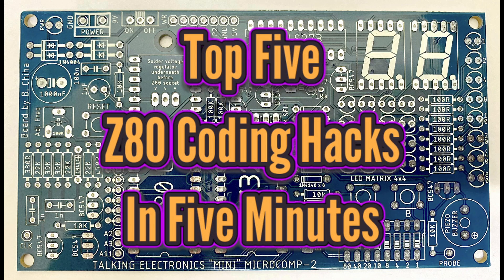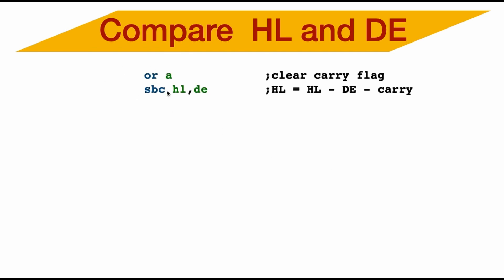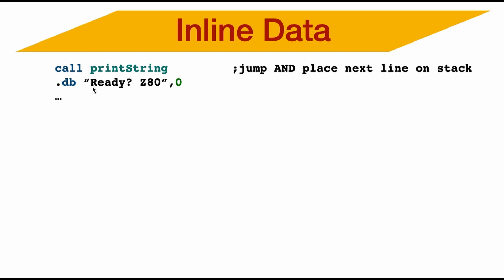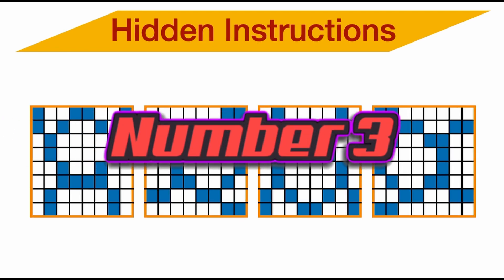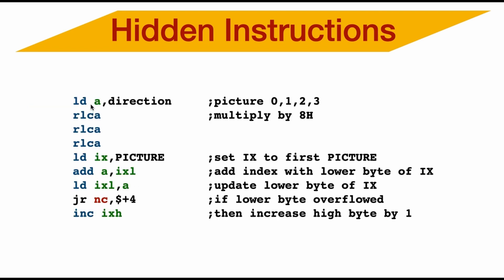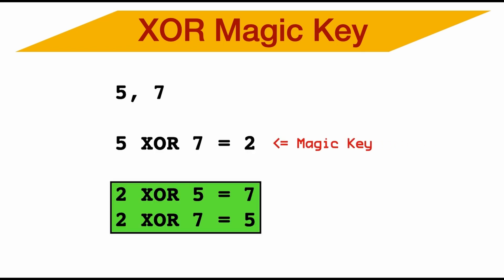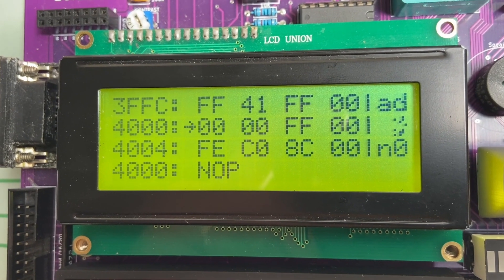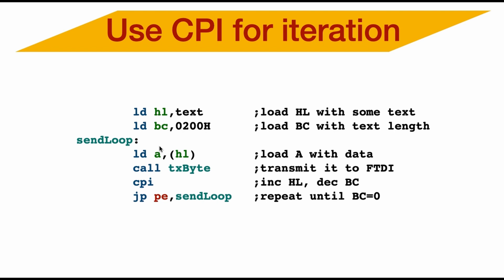Top 5 Z80 Coding Hacks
Here are my top 5 Z80 coding hacks, which I used recently when writing the Monitor for the TEC-1F (Mon3) and my LCD Frogger Game.

Please share your own interesting Z80 coding snippets in the comments section below.

And my Top 5 are:
00:00 Intro
00:30 Compare HL with DE
01:10 Inline Data
02:23 Hidden Instructions
03:34 XOR Magic Key
04:41 CPI for Iteration